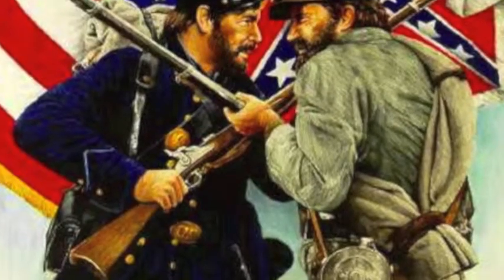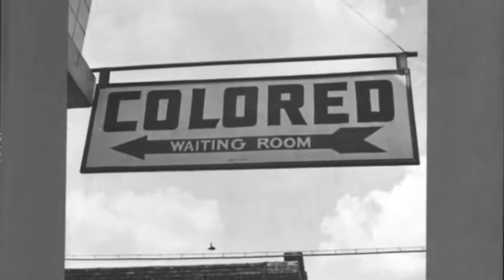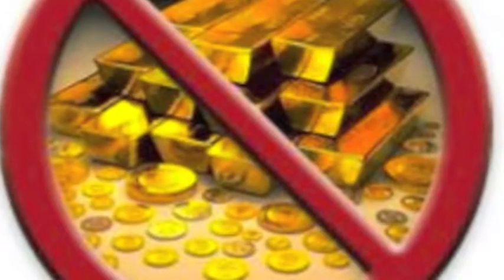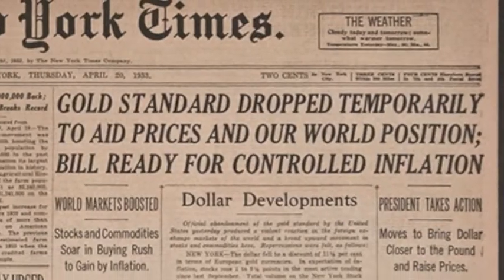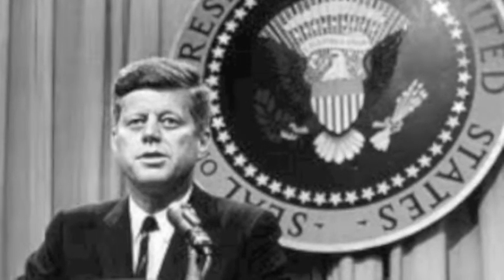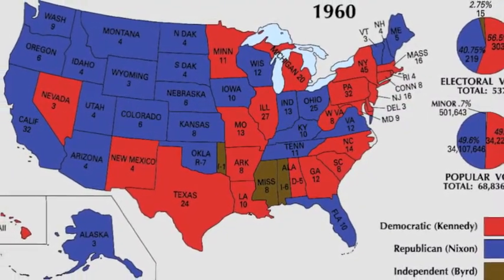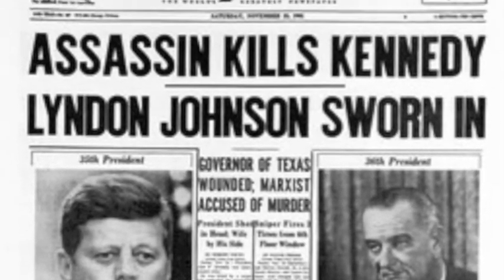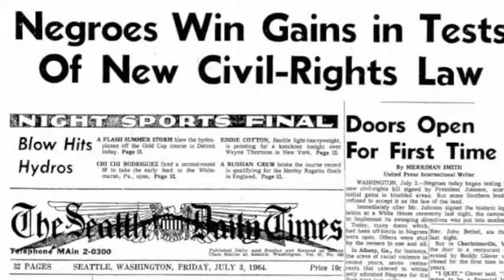Civil Rights Movement Documentary- NNN